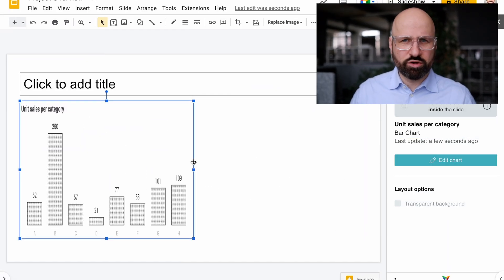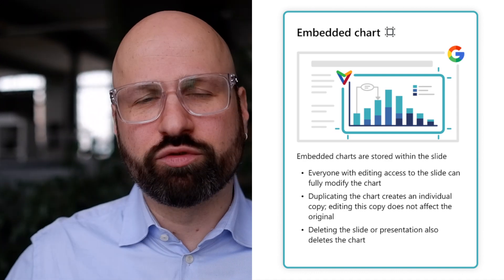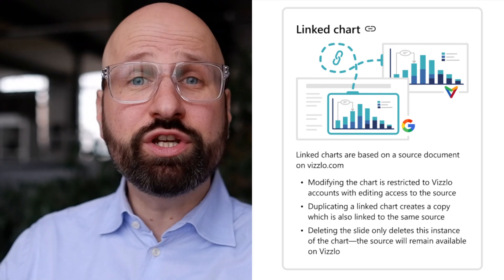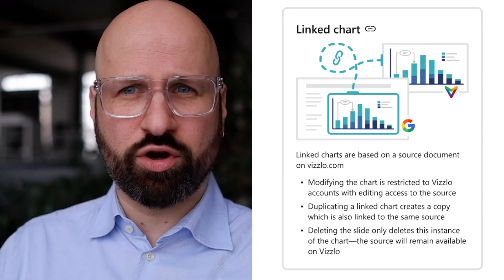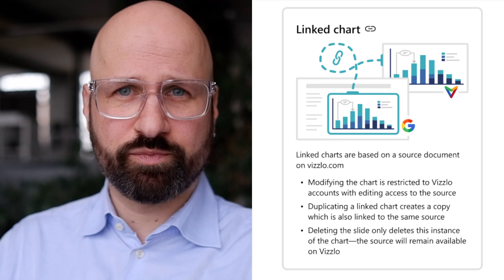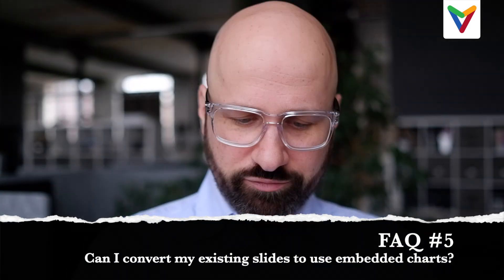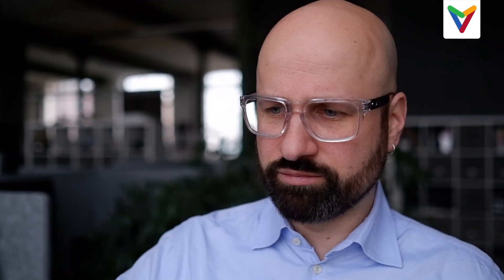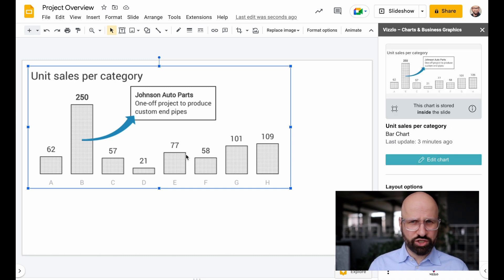10 FAQs about Vizzlo for Google Slides v2.0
After releasing Vizzlo for Google Slides 2.0, we got a lot of feedback from our users who asked both relevant and interesting questions. We asked our CEO Rob to answer to the 10 most frequently asked questions.

Chapters:
0:00 Intro
0:25 Q1. What's the greatest feature in version 2 of Vizzlo’s Google Slides integration?
1:14 Q2. What's the difference between embedded and linked charts?
2:50 Q3. Can I use the same chart in more than one presentation?
3:34 Q4. What happens with my existing presentations?
4:03 Q5. Can I convert my existing slides to use embedded charts?
4:53 Q6. How does sharing presentations work when using embedded charts?
5:55 Q7. What happened to document layouts?
6:46 Q8. Can I connect embedded charts to remote data sources?
7:30 Q9. Can I collaborate with multiple people on the same presentation?
8:19 Q10. How are my presentations affected when canceling my subscription?